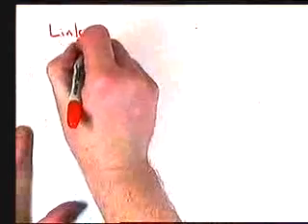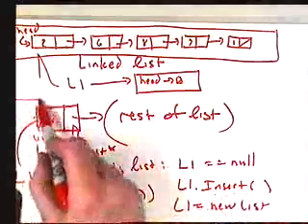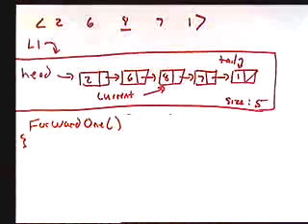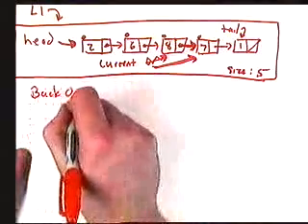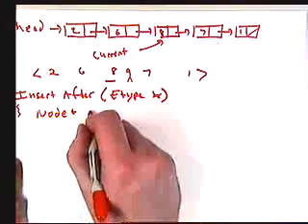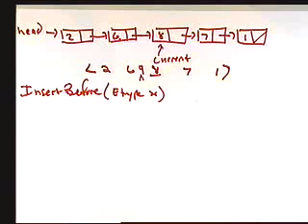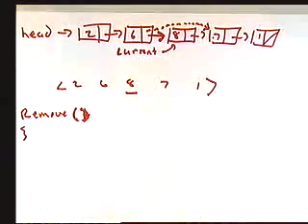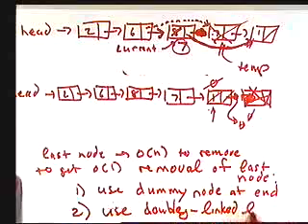UIUC CS225 Spring 2002: Lecture 9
Lists II
Jason Zych